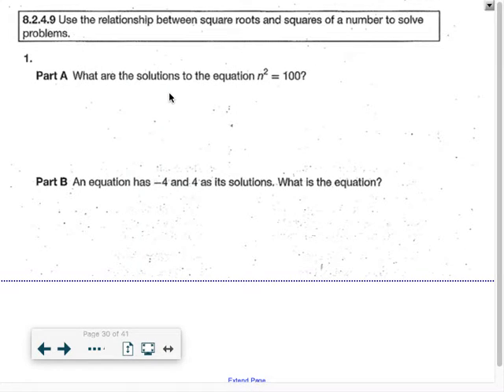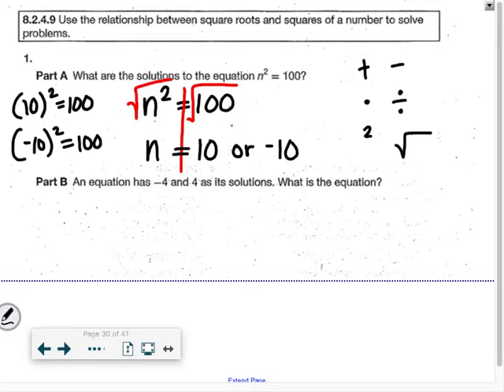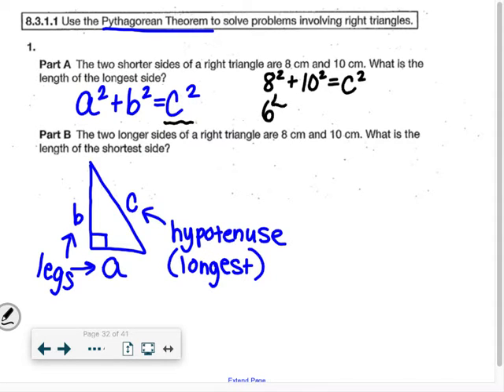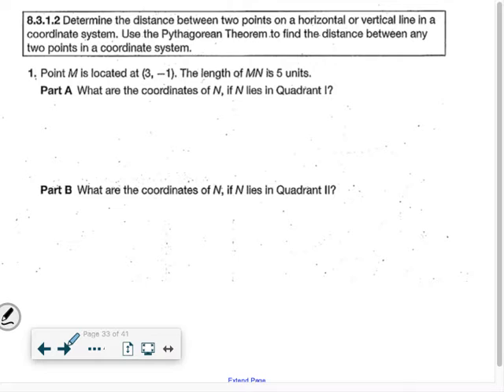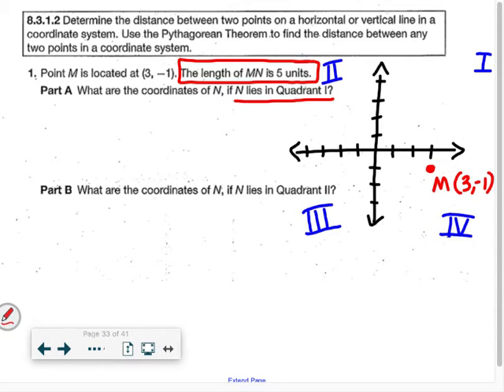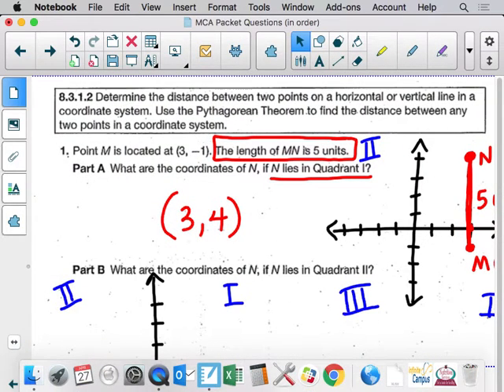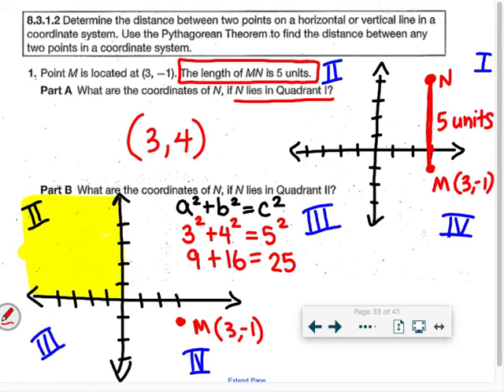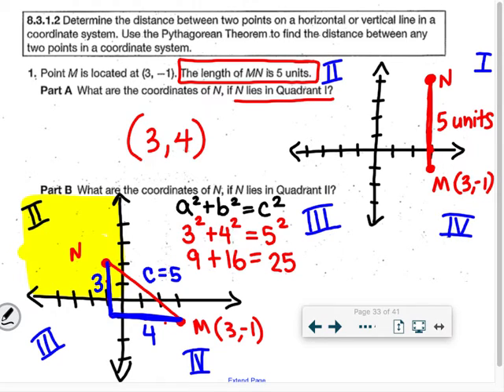Benchmarks 8.2.4.9, 8.3.1.1, 8.3.1.2